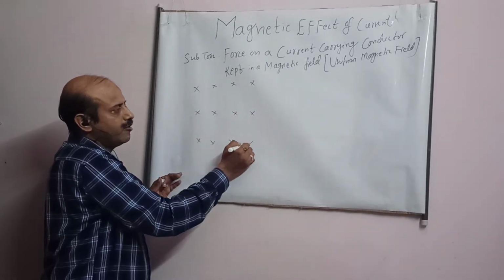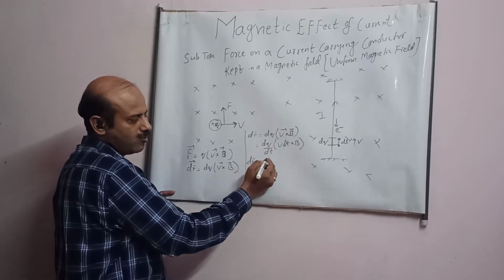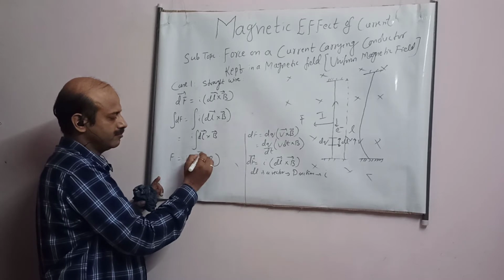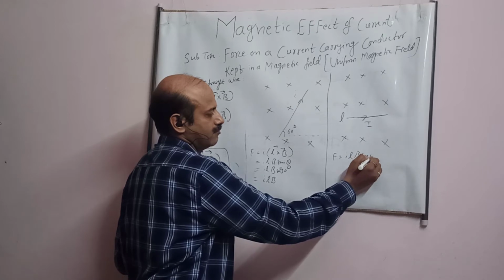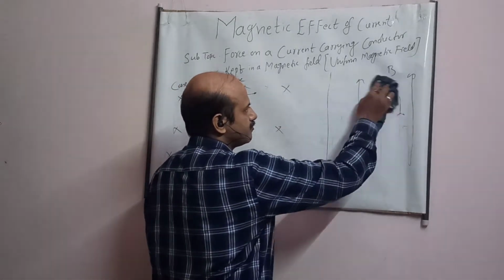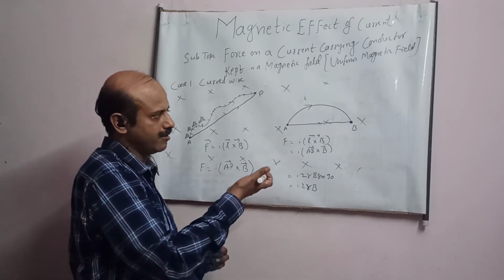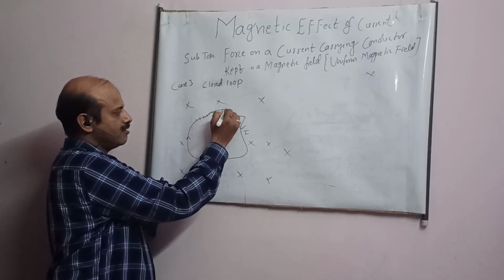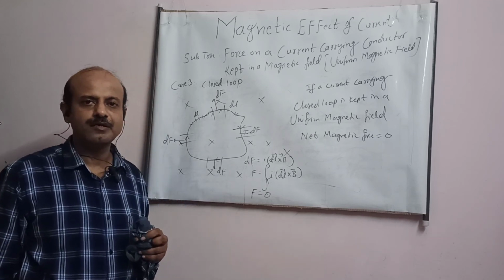Force on current carrying conductor in magnetic field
Force on straight wire,curved wire, closed loop kept in uniform magnetic field